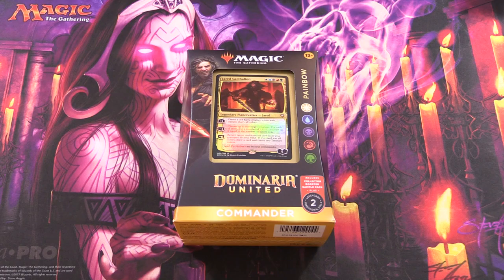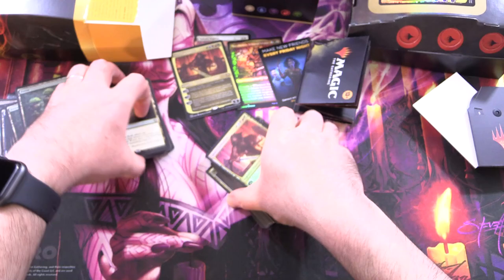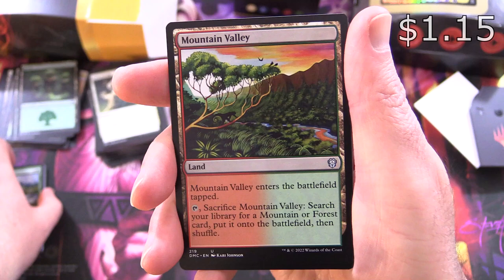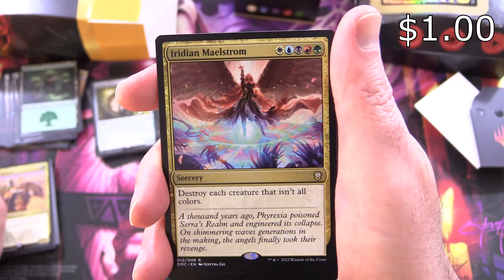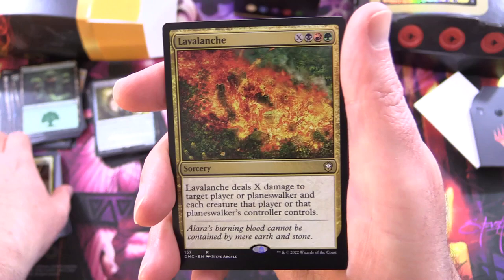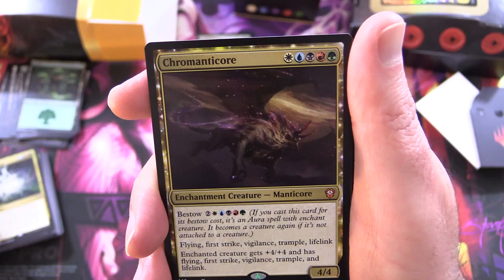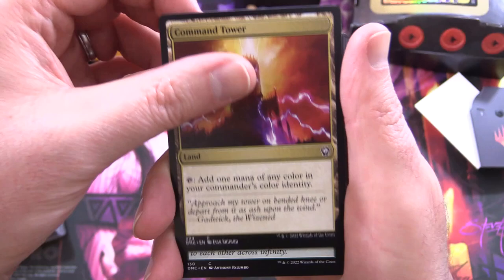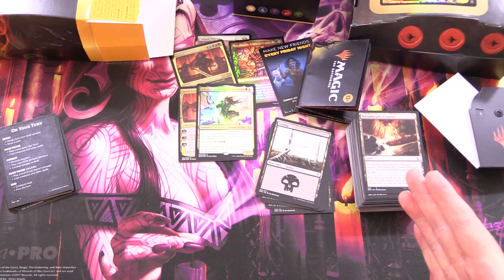Dominaria United Commander Deck: Painbow Unboxed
Unpacking the Magic The Gathering: Dominaria United Commander deck, Painbow.